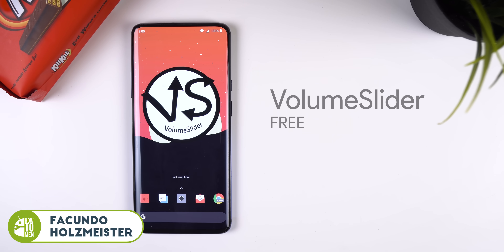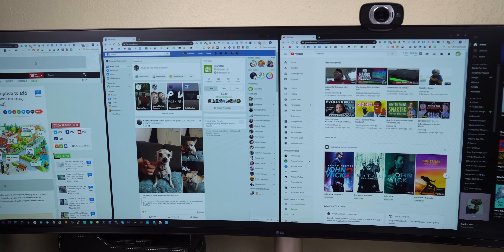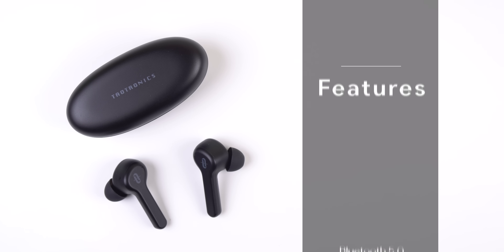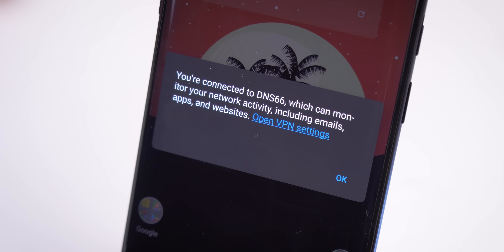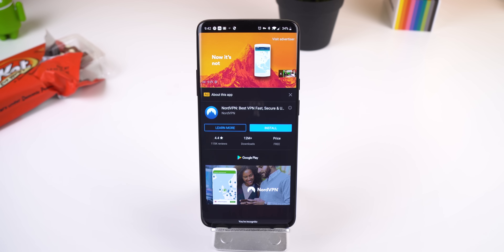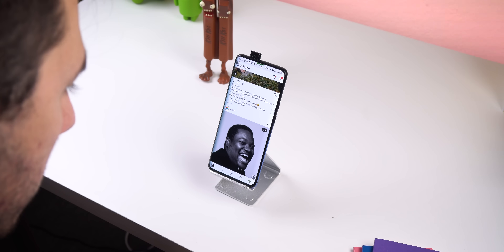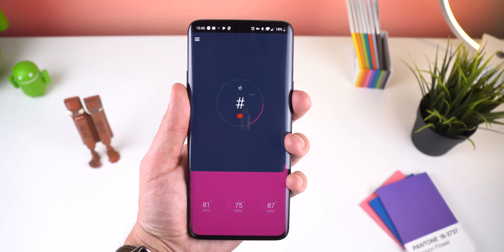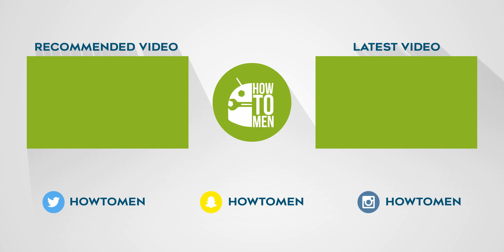Best Android Apps that Take It to the Next Level!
Use HTMBH053 for a $10 discount! Valid until July 3, 2019.

(⊙.⊙(☉_☉)⊙.⊙) ▏ Social ▏(⊙.⊙(☉_☉)⊙.⊙)
➨ Merch